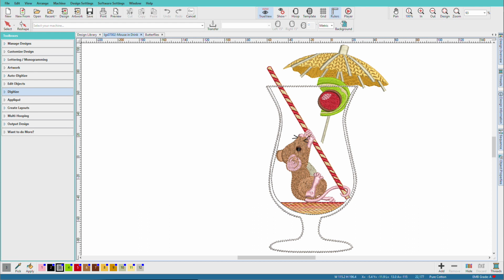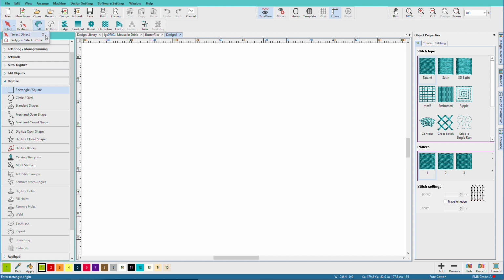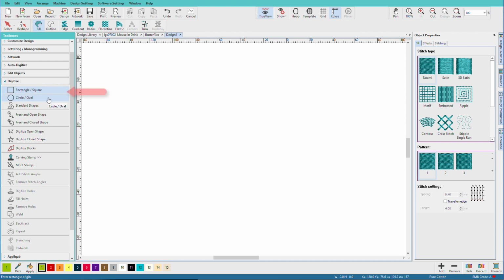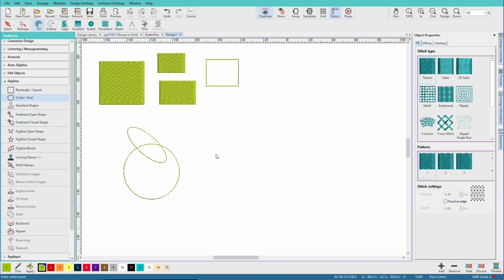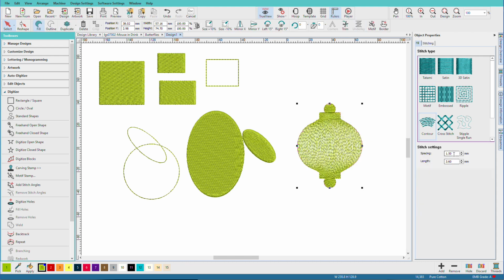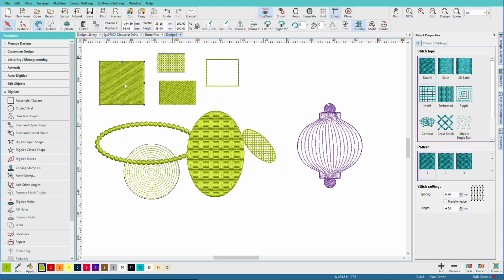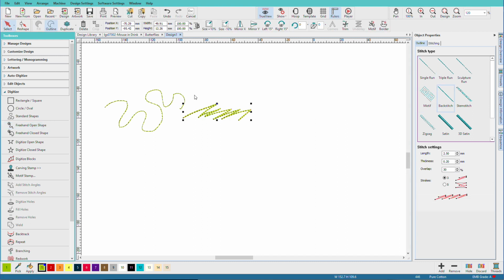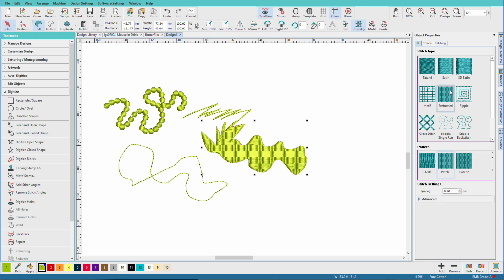Hatch Embroidery 2 - Manual Digitizing Tools Basics - Shapes & Freehand Drawing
Learn about manual digitizing and what tools are available in Hatch Embroidery to create your own beautiful designs.